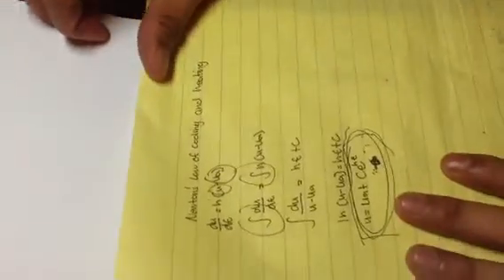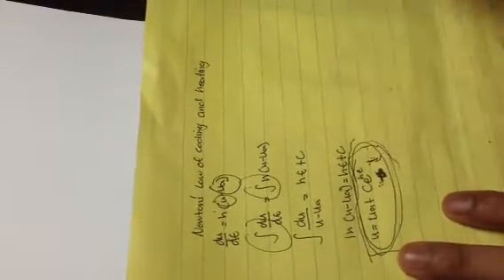Newton's Law of Cooling and Heating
Miguel gollon-video-grapher
Justiniel Jimenez- Voice
ENGIANA (ER3)
Dr. Luis Razon - professor
DLSU-M

*the last part was raised to time not temperature sorry. :)